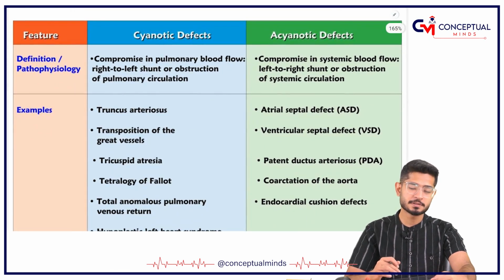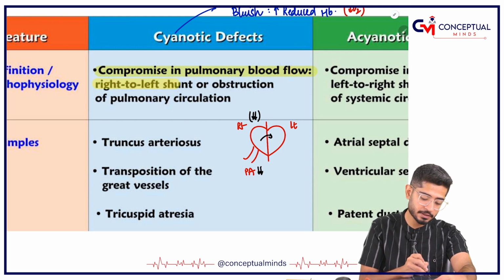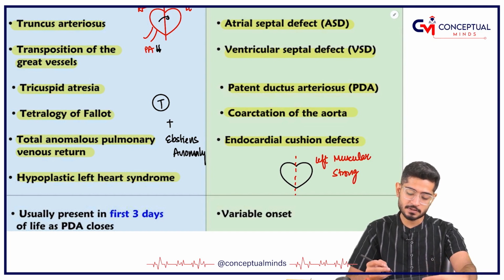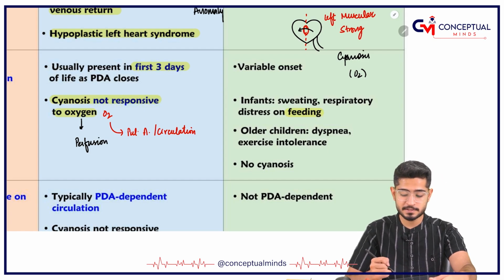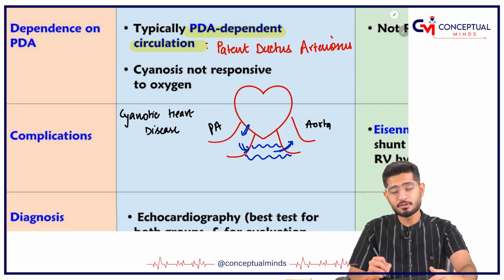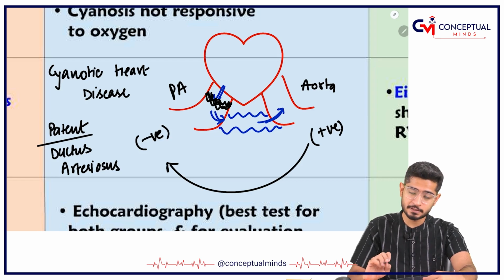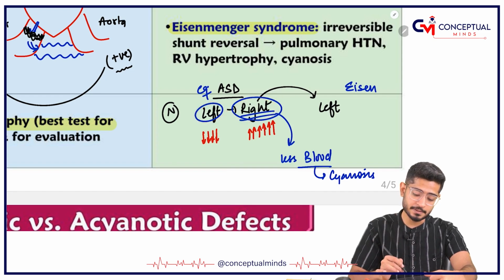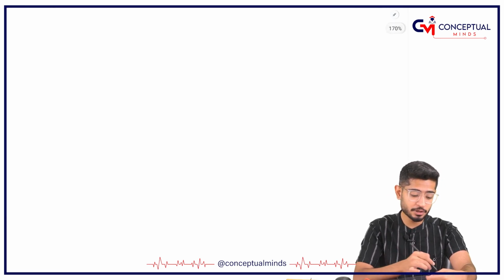23. Cyanotic vs. Acyanotic Congenital Heart Diseases: Shunts & Murmurs 🫀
Cyanotic vs. Acyanotic Congenital Heart Diseases: Shunts & Murmurs 🫀

Congenital Heart Diseases (CHDs) represent the most common category of major birth defects and are an absolute goldmine for MBBS, NEET PG, and FMGE examinations. We begin by "clinicking" through the foundational classification "stamp" that divides these structural defects into two major categories based on clinical presentation: Acyanotic and Cyanotic heart diseases. Acyanotic CHDs are fundamentally characterized by Left-to-Right shunts, where oxygenated blood from the systemic circulation leaks back into the pulmonary circulation. The absolute classic "stamps" here include Ventricular Septal Defect (VSD), which is the most common congenital cardiac defect overall, Atrial Septal Defect (ASD), and Patent Ductus Arteriosus (PDA). For the boards, you must master the classic "red flag" clinical course: these infants present with signs of volume overload and congestive heart failure (poor feeding, failure to thrive, tachypnea) but are not blue at birth. 🔬⚖️

The "secret sauce" for the exams is mastering the "red flag" long-term complication of untreated acyanotic shunts: Eisenmenger Syndrome. Over time, the chronic increase in pulmonary blood flow causes pulmonary vascular remodeling, leading to irreversible pulmonary hypertension. When pulmonary pressure exceeds systemic pressure, the shunt reverses from Left-to-Right to Right-to-Left, causing late-onset cyanosis, clubbing, and polycythemia. We contrast this with Cyanotic CHDs, which feature early-onset Right-to-Left shunts or complex mixing where deoxygenated blood bypasses the lungs entirely and enters the systemic circulation, causing immediate blue discoloration of the skin and mucous membranes. For the boards, the definitive academic "stamp" to remember cyanotic defects is the "5 Ts" rule: Tetralogy of Fallot (TOF), Transposition of the Great Arteries (TGA), Tricuspid Atresia, Total Anomalous Pulmonary Venous Return (TAPVR), and Truncus Arteriosus. 🛡️🧬✨

Diagnostic Clues and High-Yield X-ray "Stamps" are critical pillars for exam day. We analyze the classic pathognomonic radiological profiles that examiners love to test: Tetralogy of Fallot "stamps" the chest X-ray with a classic "Boot-shaped heart" (Coeur en sabot) due to right ventricular hypertrophy, while Transposition of the Great Arteries displays an "Egg-on-a-string" appearance. We also "clinic" through the physical exam "stamps," such as the harsh holosystolic murmur at the left lower sternal border in VSD, the wide fixed split S2 in ASD, and the continuous machine-like murmur in PDA. Management varies drastically, from using Prostaglandin E1 (Alprostadil) to keep the ductus arteriosus open in cyanotic, ductal-dependent lesions, to using NSAIDs (Indomethacin) to close a PDA in an acyanotic setting. By integrating these hemodynamics with their clinical and radiographic "stamps," this session provides a definitive summary for mastering Congenital Heart Diseases. 🏥🧬🩺